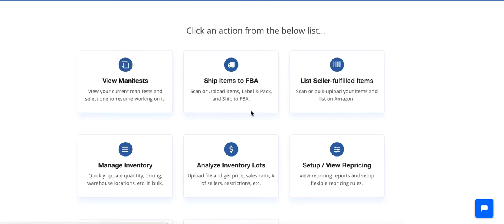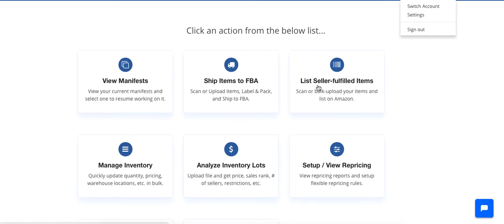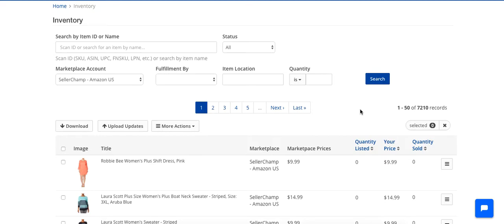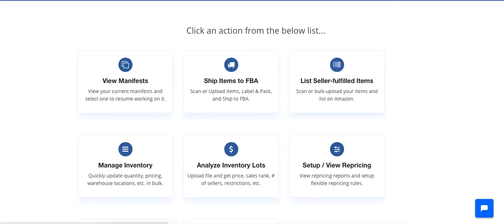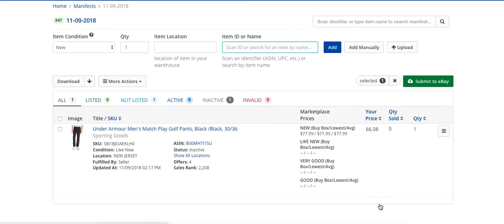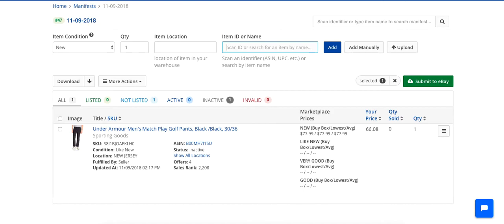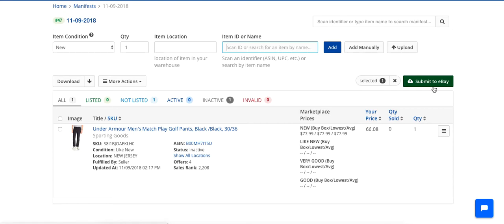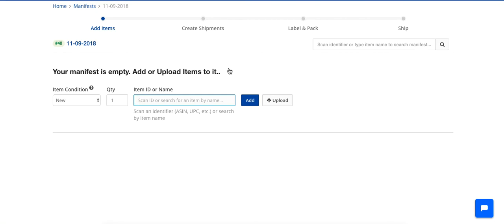SellerChamp Amazon, Ebay, Shopify Software - Multiple Marketplaces - Do it all here!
This is literally a one stop shop for all your e-commerce needs.  14 Day Trail with UNRESTRICTED access to everything the software has to offer.

You can literally connect to multiple marketplaces immediately and start making sales before you have to pick a membership.  So affordable that I couldn't even believe it.  Amazon, Ebay, Shopify --- they are adding Walmart, Jet, Etsy & Overstock soon.  Syncs Inventory on all platforms.  Fulfillment order for FBA are done super fast (no late shipments).  Enable Auto-Import and stop uploading large manifests. Create Ebay listings in 20 seconds with only a UPC or ASIN.  Sellerchamp pulls all info and will resize images if needed.  Repricer built in with rules that can be set for each platform individually.  Auto Import entire inventory,  only FBA, or Seller Fulfilled, OR choose what to import based on where your cross-listing.  Can cross-list from one marketplace to another. Doesn't have to be Amazon.  Seller Support is awesome. Chat option enabled with responsive team members who can answer questions immediately.   More features coming!!  But it's amazing already